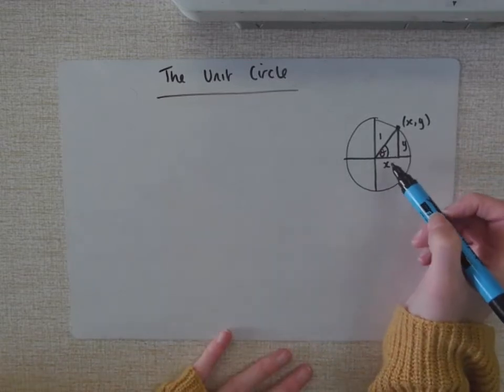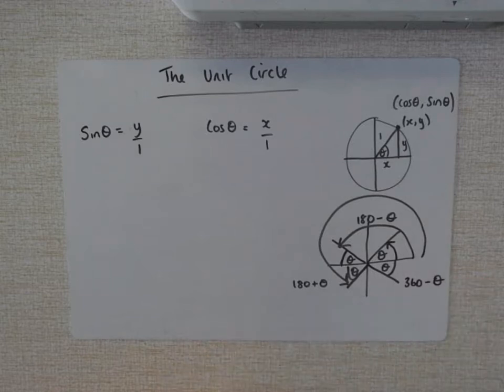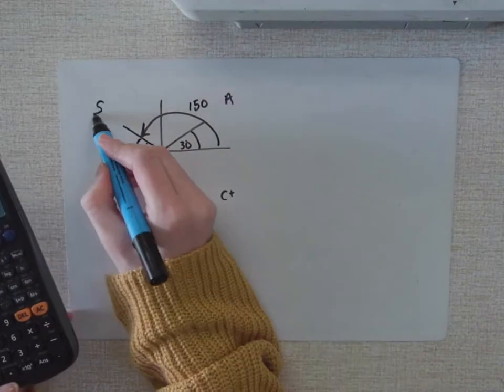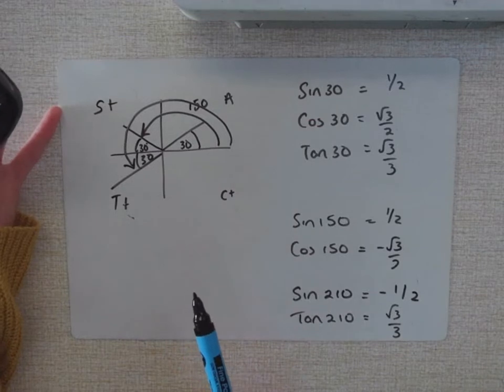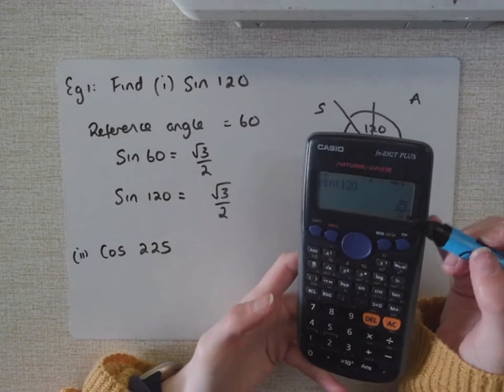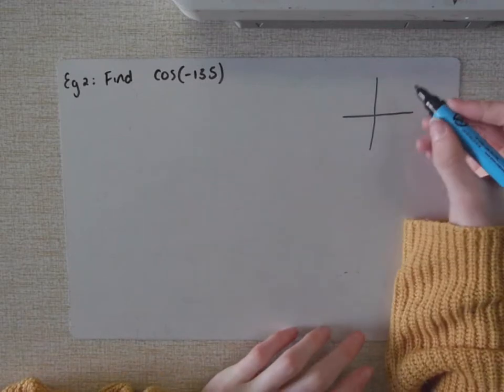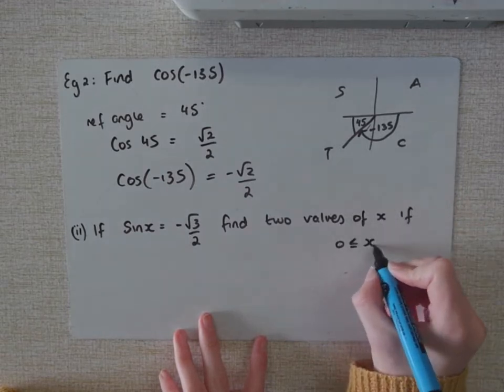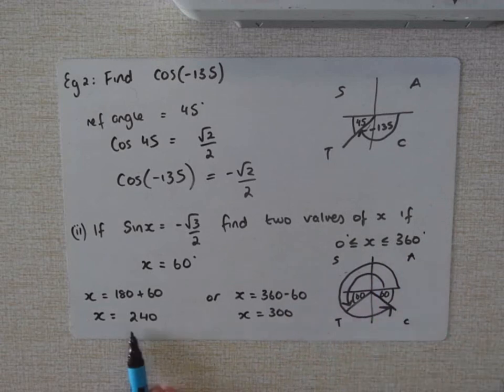LCHL Trigonometry Unit Circle